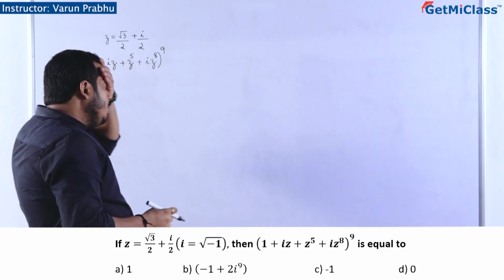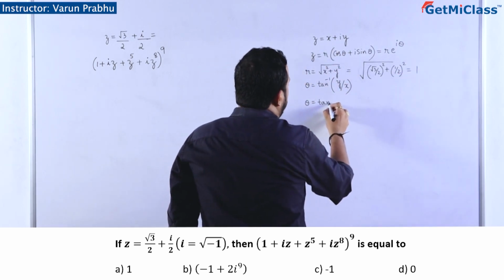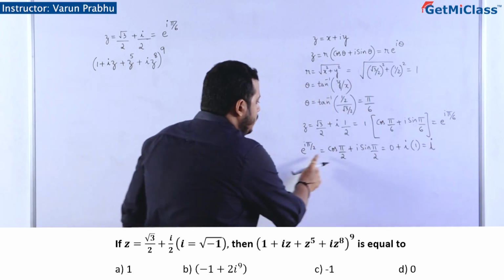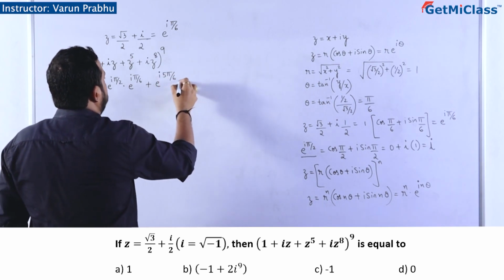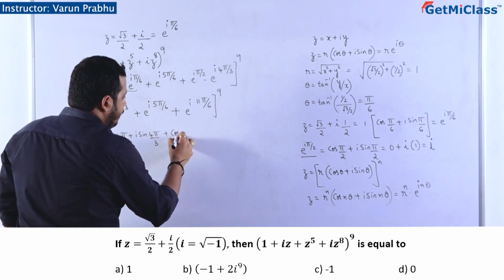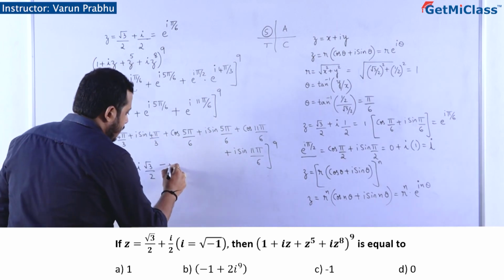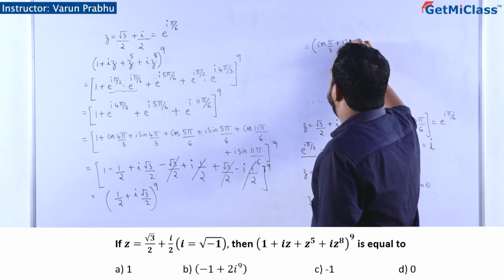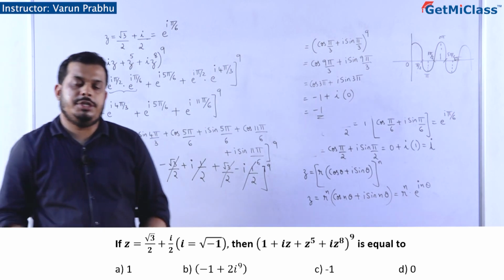Complex Number Expansion Formula KCET 11th Complex Numbers And Quadratic Equation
Expands complex number expression step-by-step.